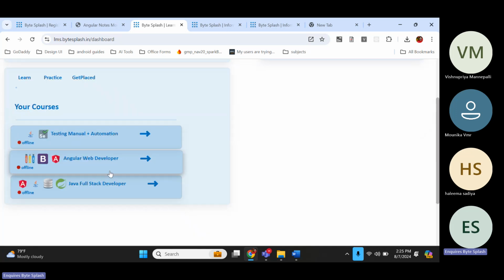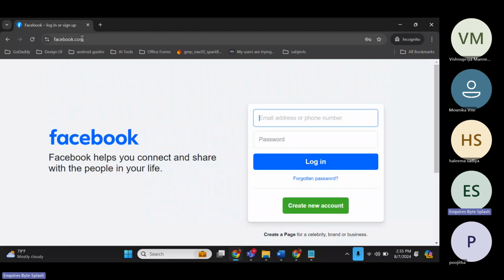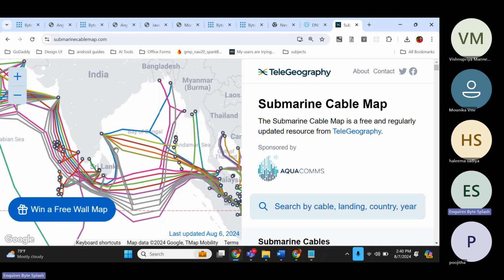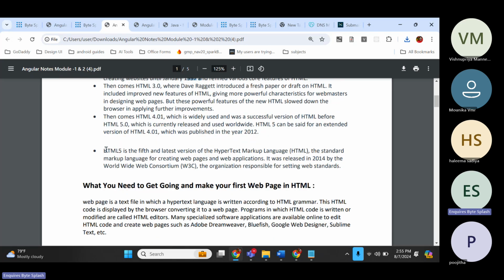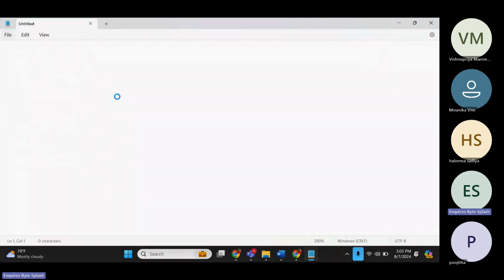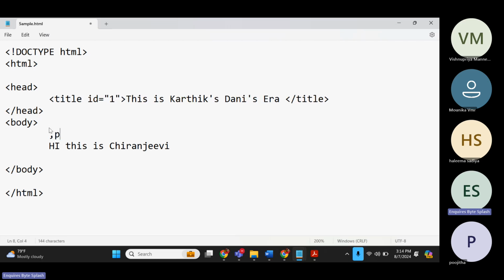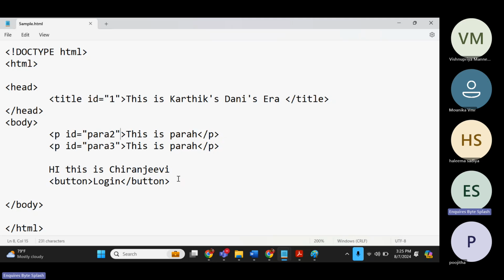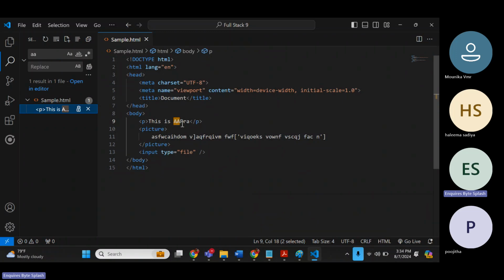Batch 9 Technical Web Intro Module 1 & 2